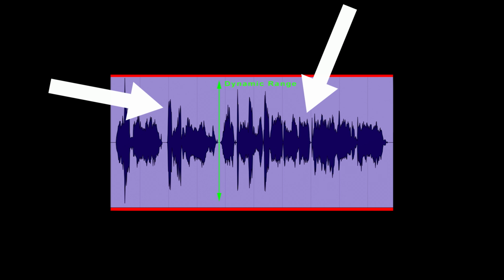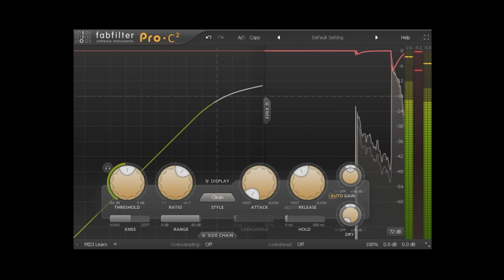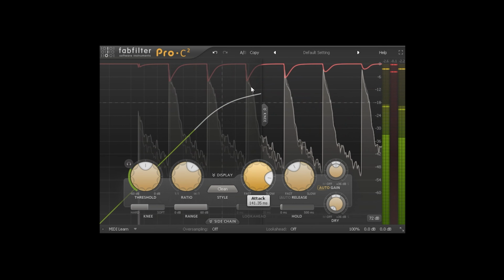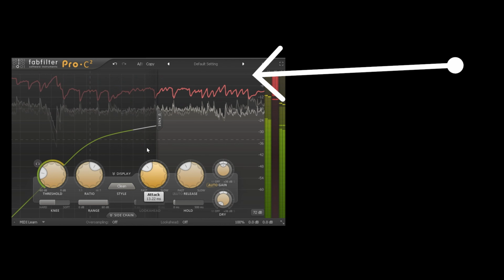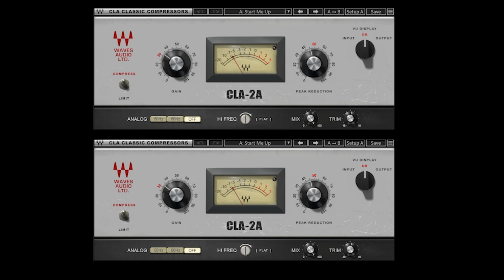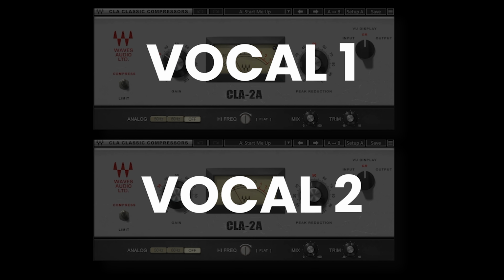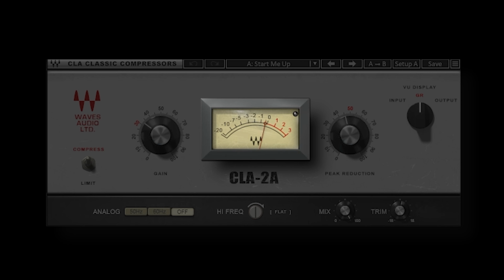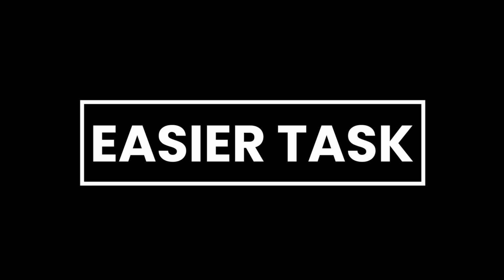A Better Way To Mix Vocals